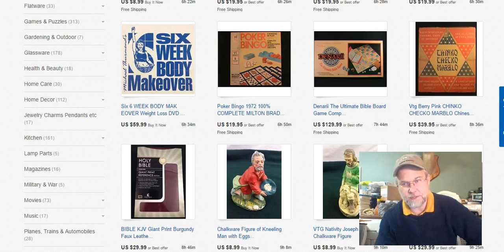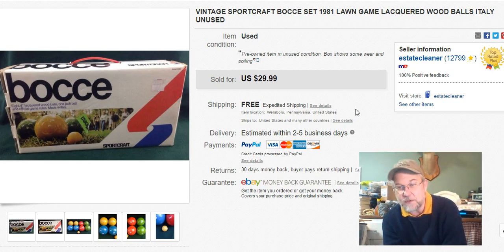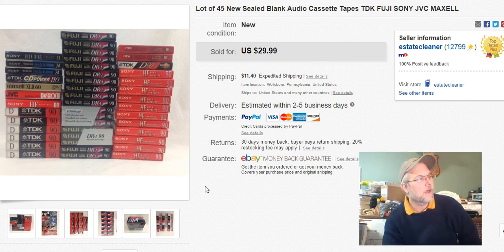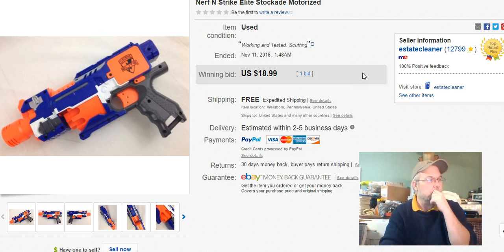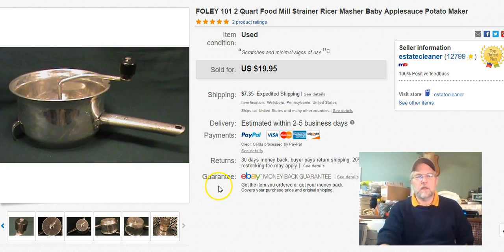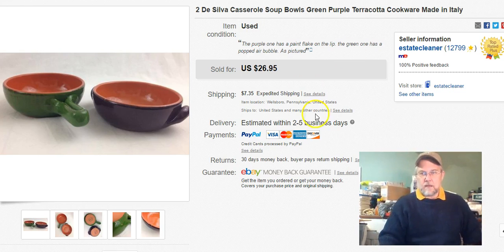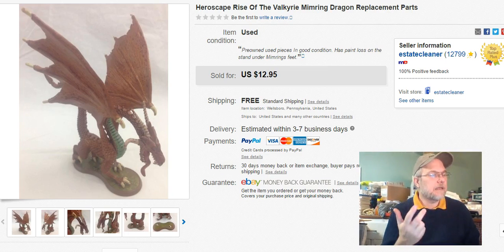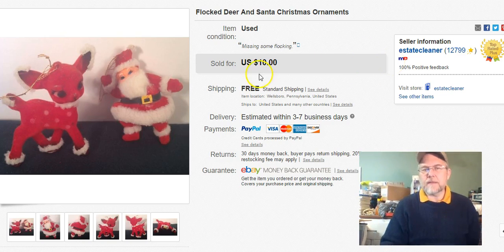What Sold this Week on eBay Nov 8-14, 2016